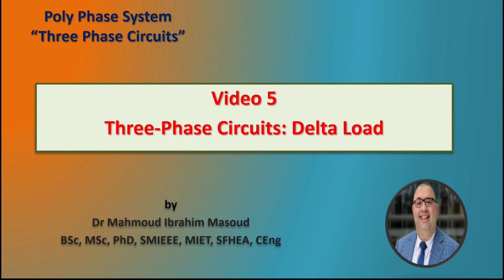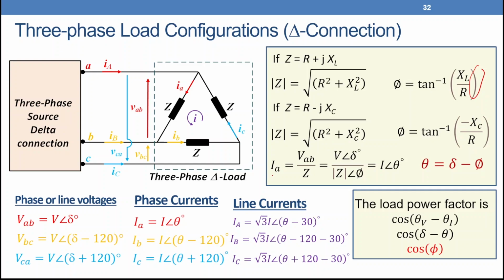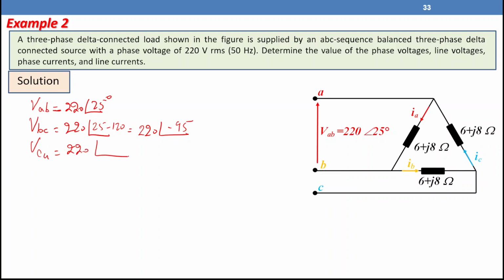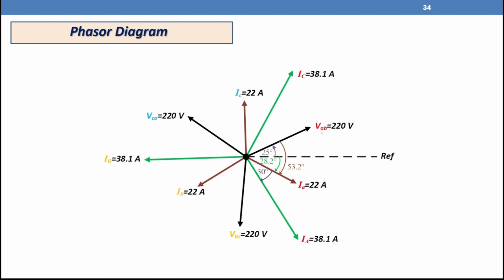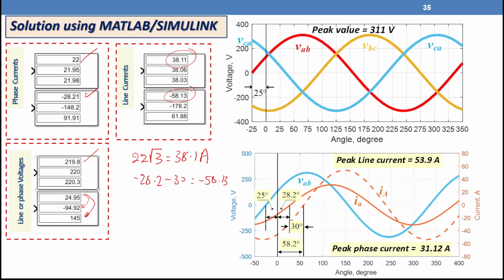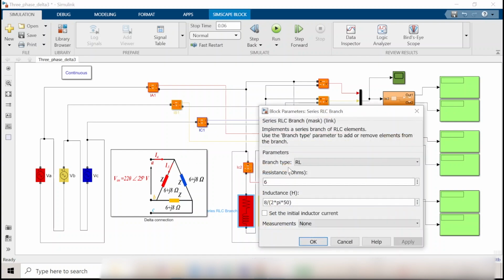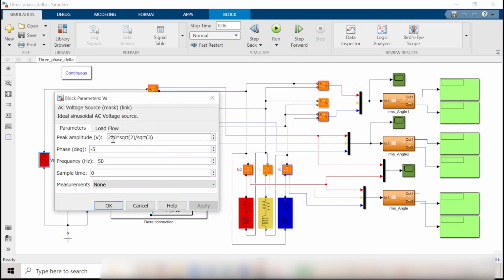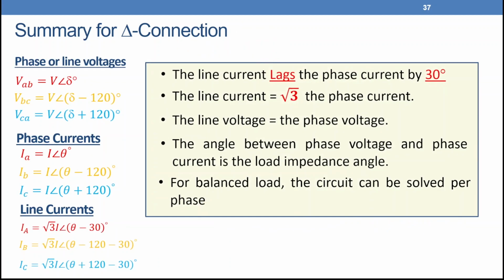Three Phase Delta Load Analysis with MATLAB/SIMULINK Example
Three-Phase Systems: Delta Load Explained | Current Calculation, Phasor Diagram & Simulink Example
In this tutorial, we explore the fundamentals of three-phase Delta-connected loads and learn how to calculate line and phase currents, represent them on a phasor diagram, and validate results using MATLAB Simulink simulations.
We guide you step-by-step through theory, analytical calculations, and simulation results, enabling you to build confidence in solving power system problems for exams, projects, and professional applications.
• What a Delta Load is in three-phase systems
• How to calculate phase and line currents for a Delta-connected load
• A worked-out example with full analytical solution
• How to draw and interpret a phasor diagram
• How to simulate a Delta load in Simulink
• A complete summary for quick revision

⏱️ Quick Links (Timestamps)
• Introduction – 00:10
• Delta Load – 00:20
• Current Calculation – 2:10
• Example with Analytical Solution – 2:50
• Example Phasor Diagram – 5:14
• Example Simulink Results – 6:08
• Simulink Model – 8:35
• Summary – 12:30
⚡ This tutorial is ideal for electrical engineering students, exam preparation, and professionals reviewing core power system concepts.